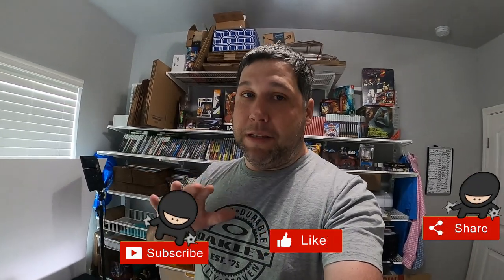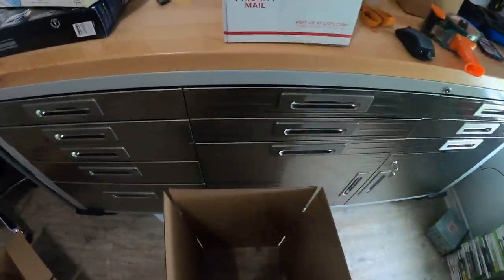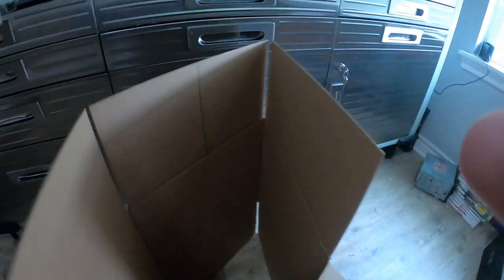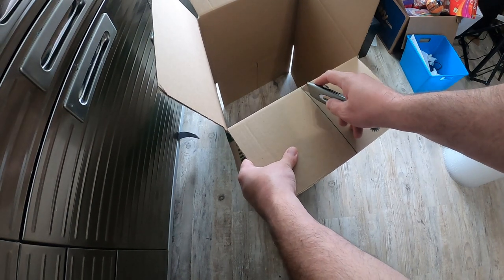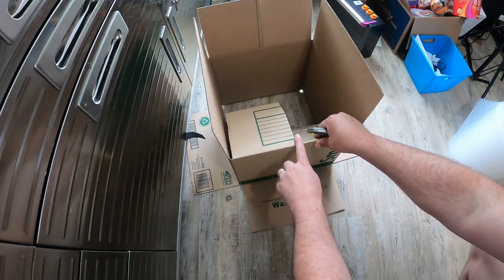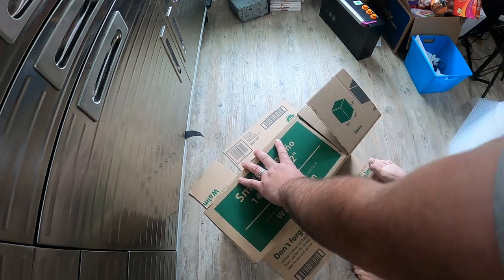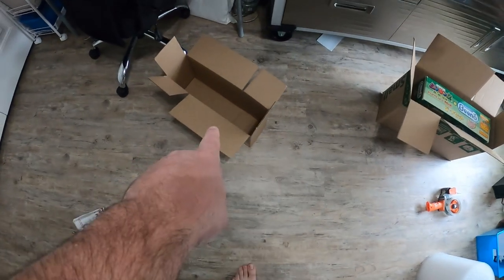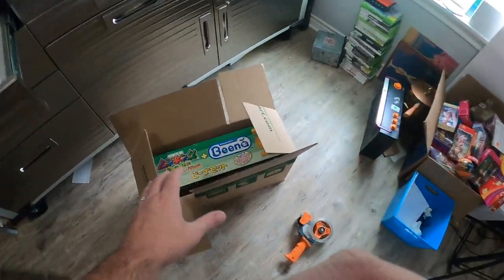How to re size a box long ways for shipping on eBay!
Welcome to the next video of my ebay journey today we will be showing you guys how to re size a box but in a much different kind of way enjoy! Much Love And We Hope To See You Coming Back Time And Time Again For Future Videos!

Welcome to the next video of my ebay journey today we will be doing a what sold video and going over some future ideas and what not!  Much Love And We Hope To See You Coming Back Time And Time Again For Future Videos!

The Tic Tocker I Got This From

PICK_N_SHIP EBAY STORE

My name is Tyler I am a part time re seller out of Texas. Come along with me on my e-bay journey as we buy, sell, and ship items on e-bay and document from the moment when I buy the item, to it being on e-bay for sale,  then it being sold and shipped out to its new owner! I search hi and low at estate sales, thrift stores, garage sales and many more places for products we can get cheap and sell on e-bay for a profit!